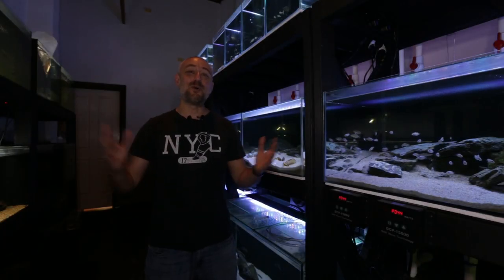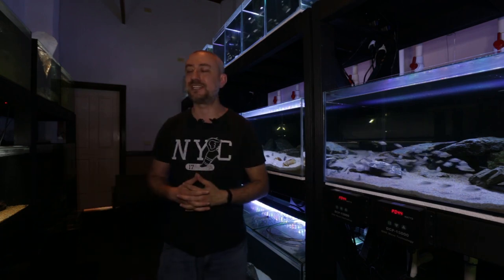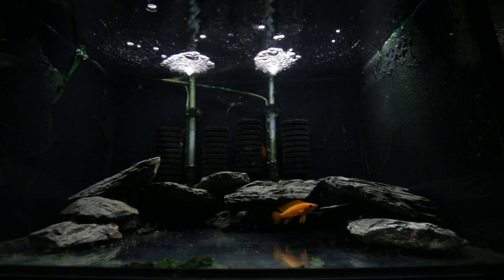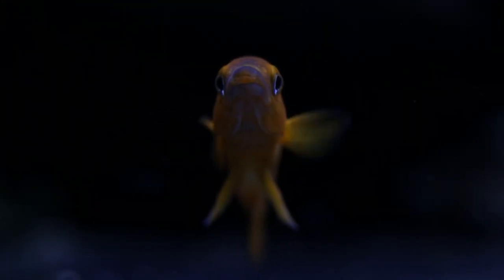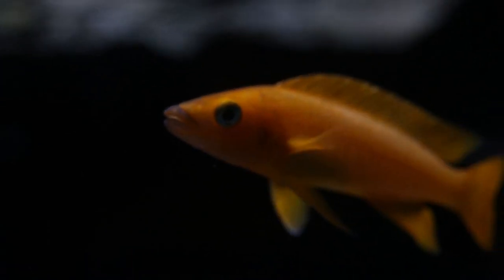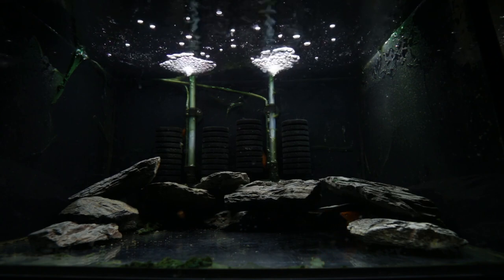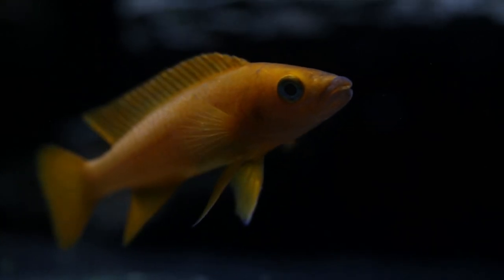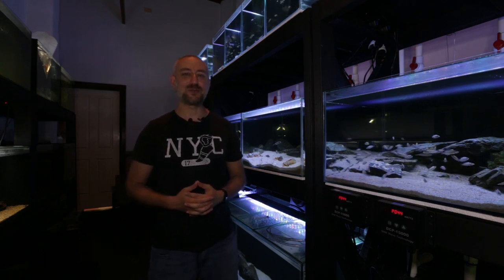What Tanganyikan Cichlid did I buy??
The first fish I have bought in almost a year! I think these specimens are up there with the best in this species! What do you guys think?

Neolamprologus Leleupi